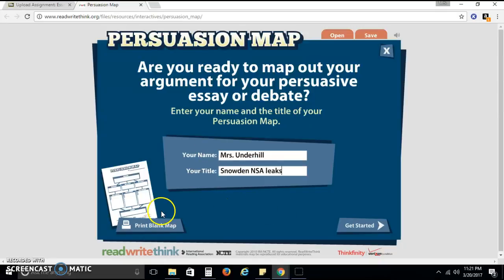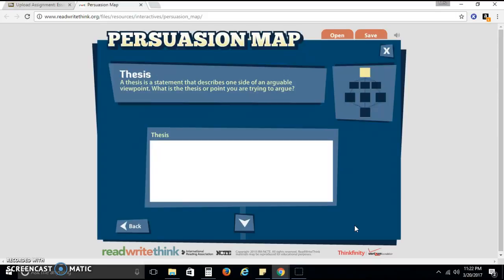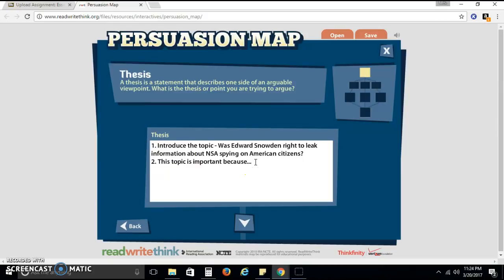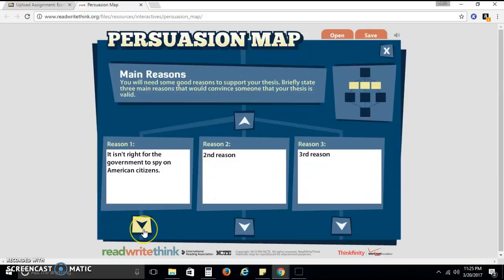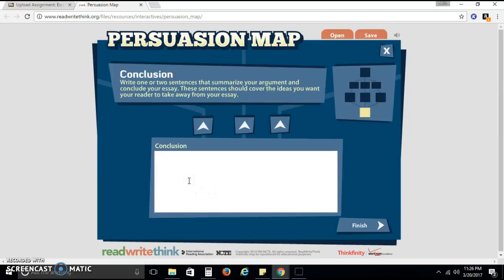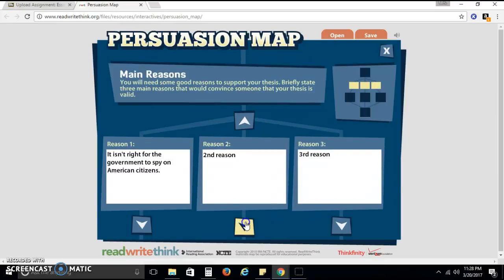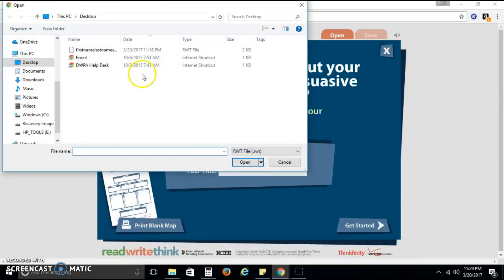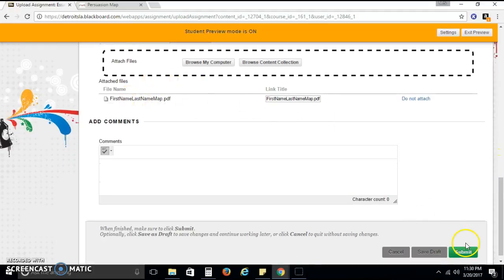Essay Map Directions